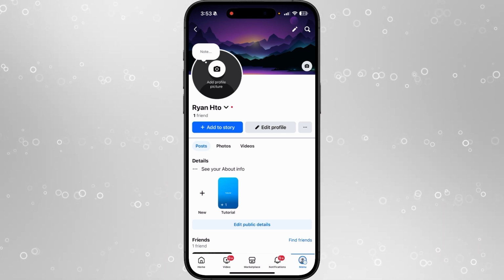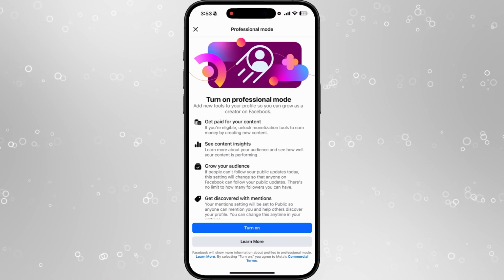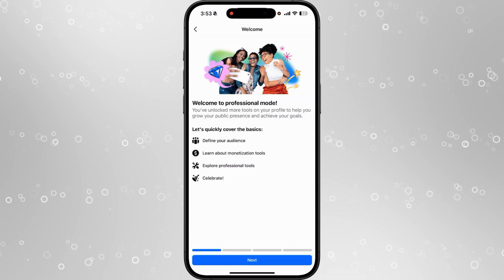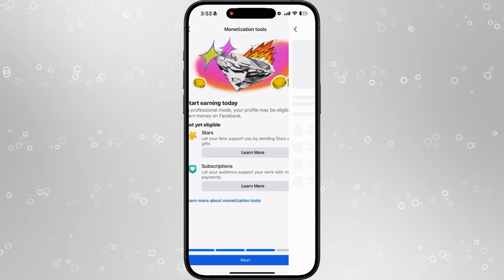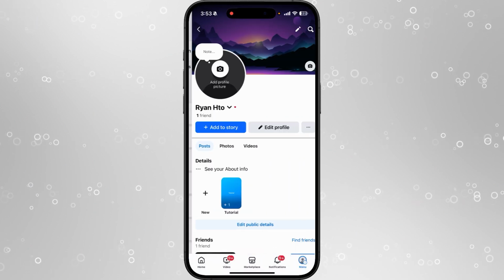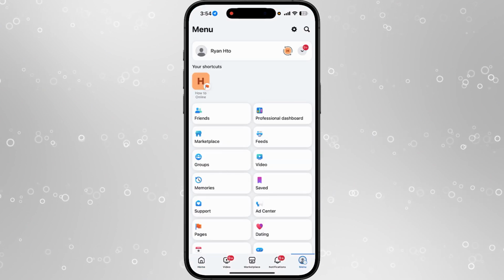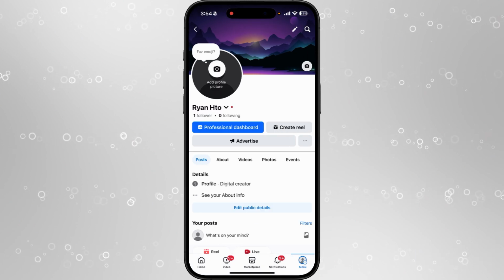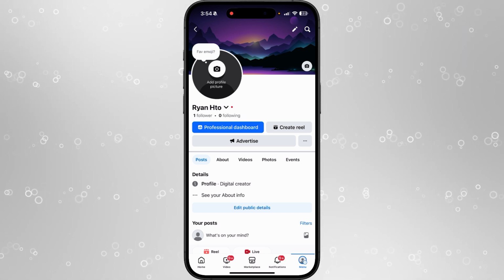How to Convert Friends To Followers on Facebook 2025 (Step by Step)